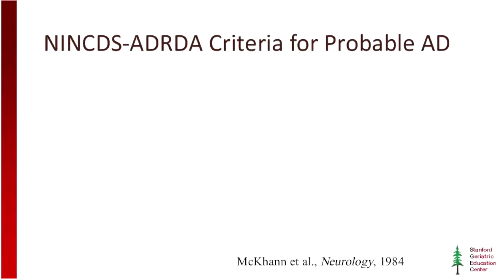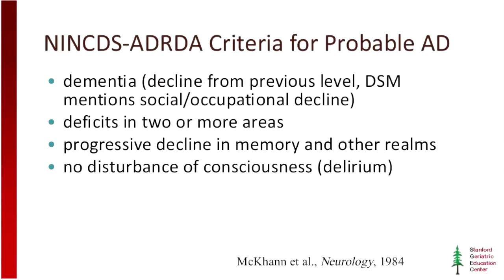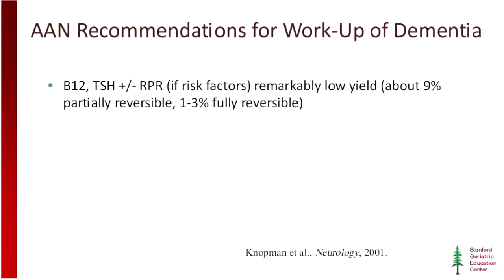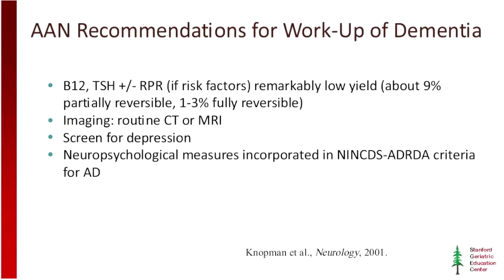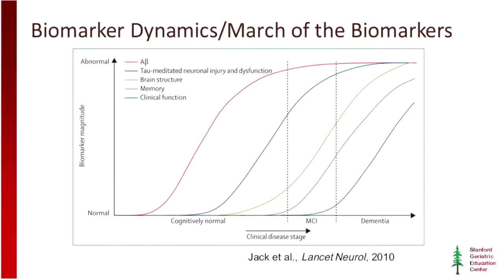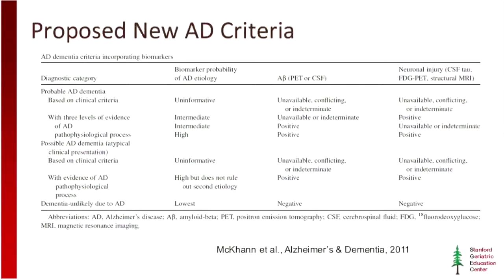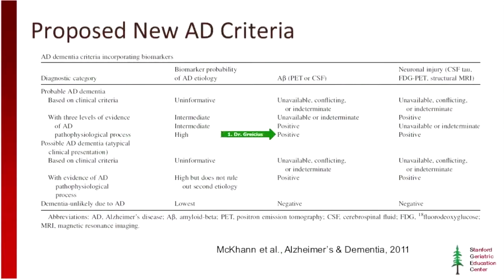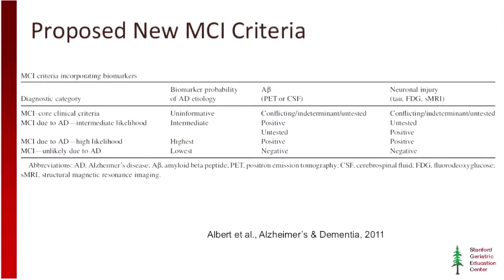Course 1 diagnostic guidelines